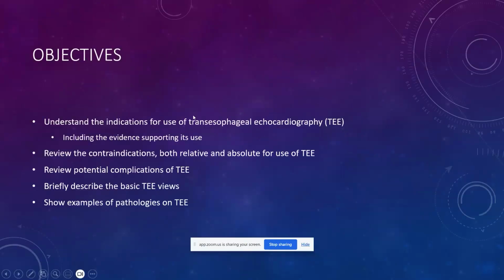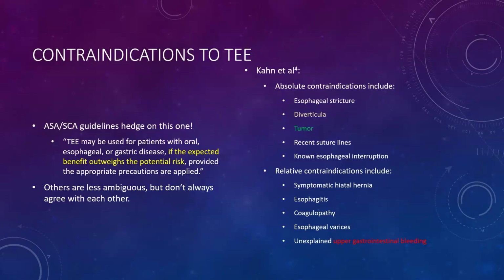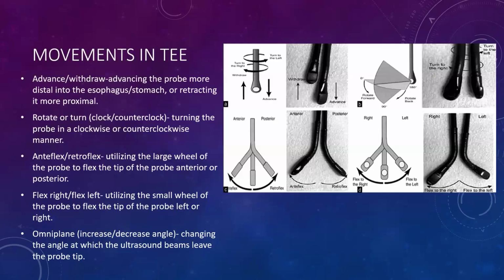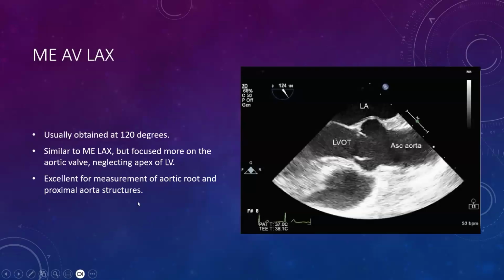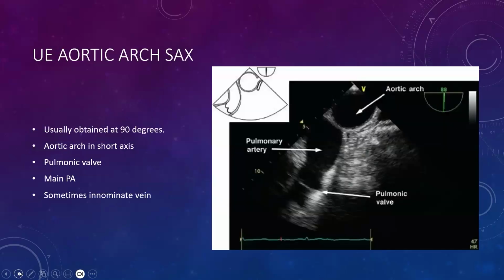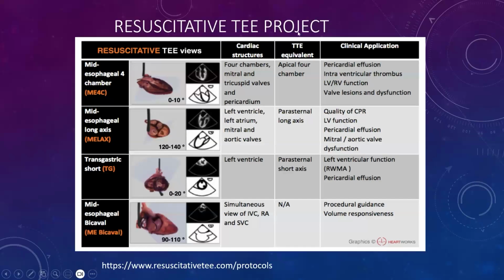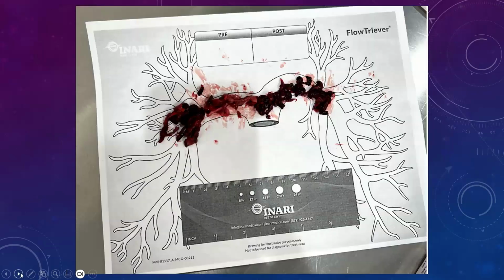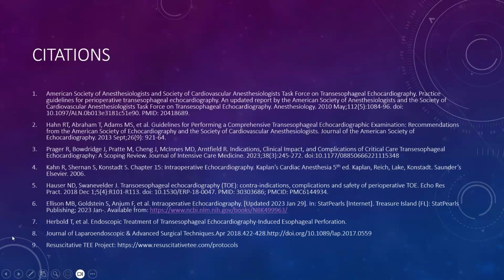Resuscitative TEE in the Emergency Department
In this lecture from our Ultrasound Grand Rounds, Dr. Sandy Werner, MD talks with Dr. Robert Owen, MD about using TEE in cardiac resuscitation.